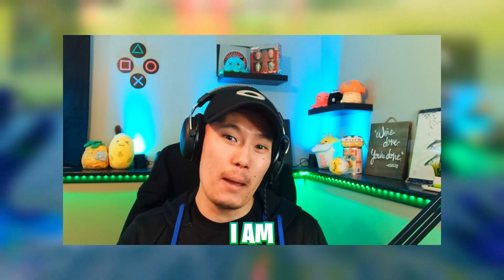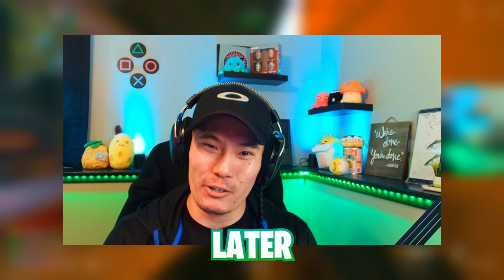*NO RECOIL* ISO 45 Build You Need To Be Using🔥(Meta SMG Loadout Warzone 2.0)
Best ISO 45 Class Setup In Warzone 2/ Best ISO 45 Loadout MW2 (Meta SMG Loadout Warzone 2.0) Fastes TTK SMG Currently

Check out this Modern Warfare 2 or MW2 Warzone 2 gameplay where we are testing out the ISO 45. This 45 build is the new current meta for MW2 or Warzone 2 Season 4. Have Fun Trying This Out!